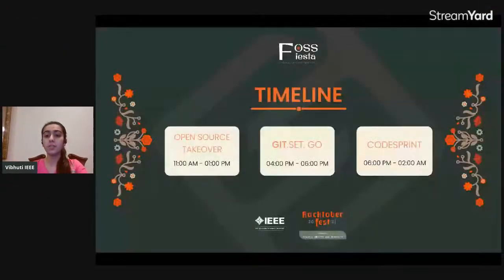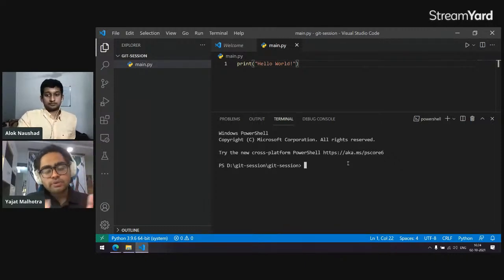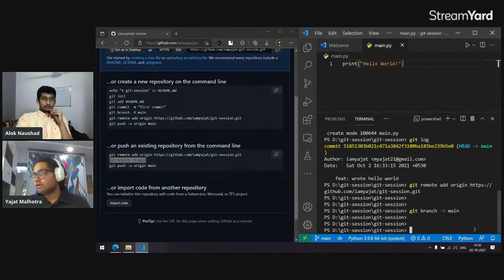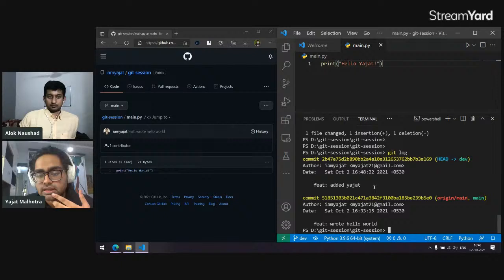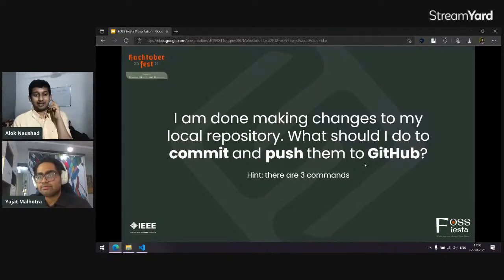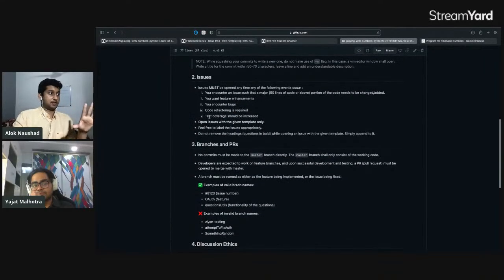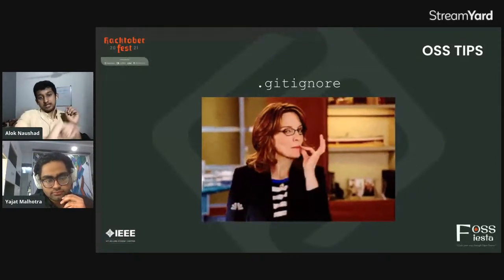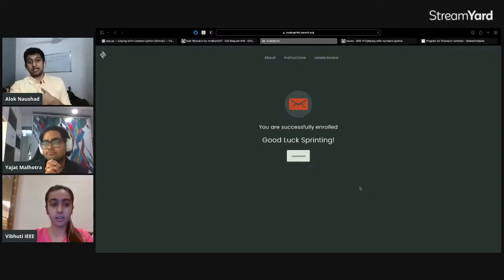Git.Set.Go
Git.Set.Go will help you cover the topics of Git and we will help you find your very first contribution to open source with a PR. This will indeed give you a kickstart on how to apply your wonderful programming language skills on real time applications like Django and Flask or Node.js and React.